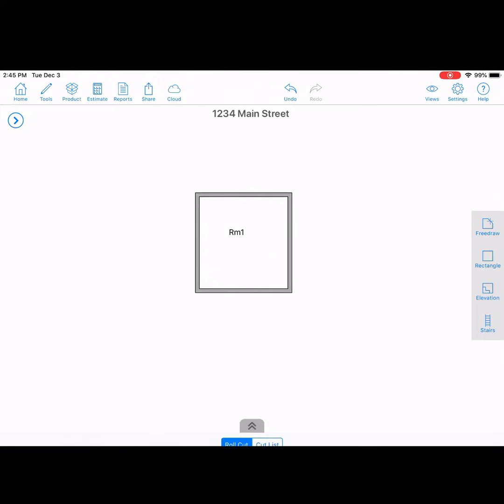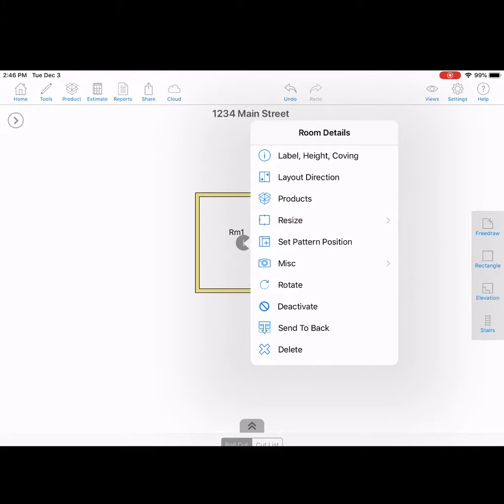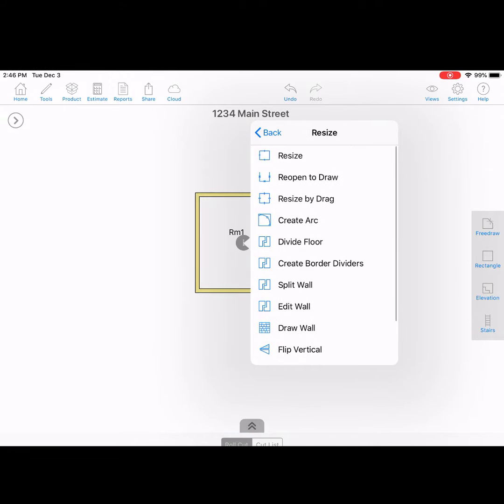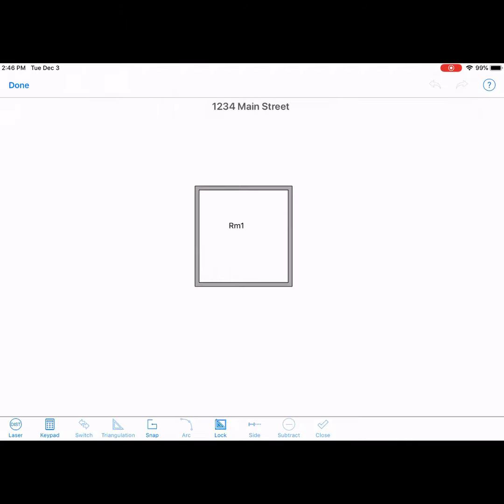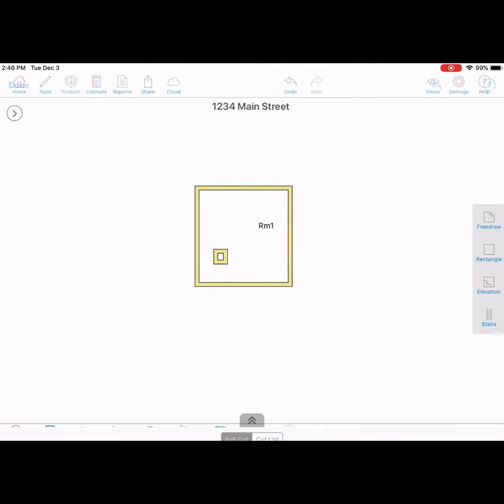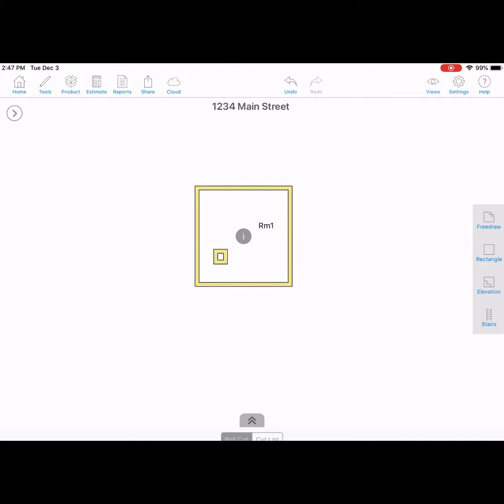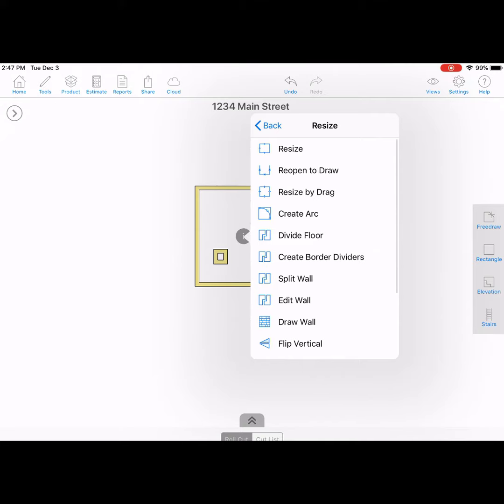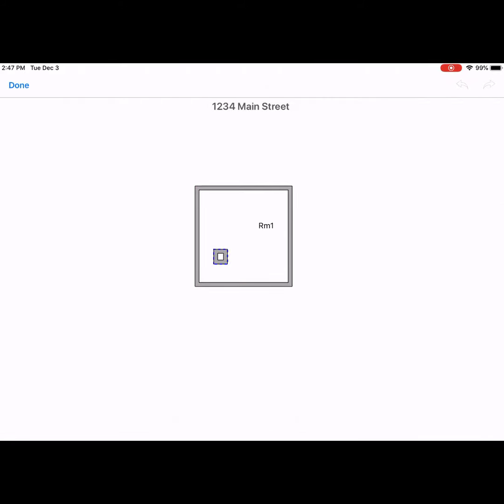Inserting/Moving/Deleting a Hole on MeasureSquare Mobile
This video will show you how to create, move, and also delete holes on MeasureSquare Mobile.

The #1 Takeoff and Estimating Software MeasureSquare Mobile Edition! Empower Your Sales Rep to Close Sales Onsite!